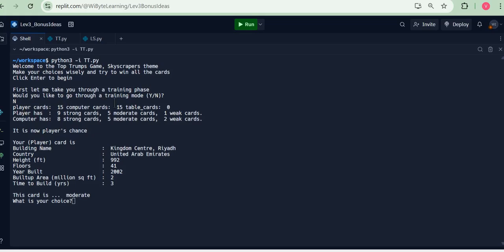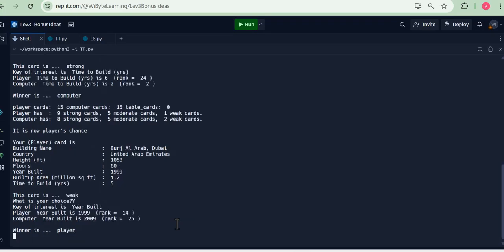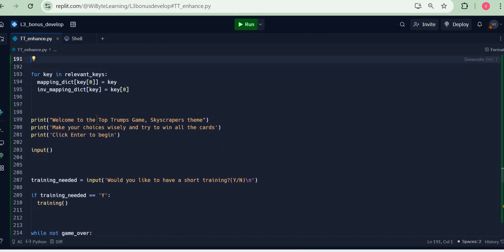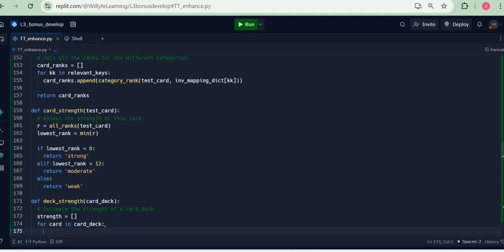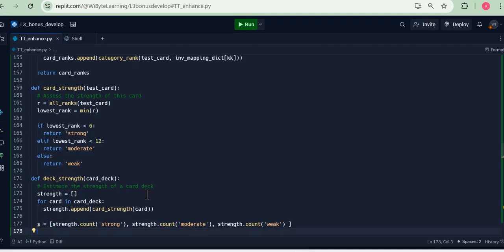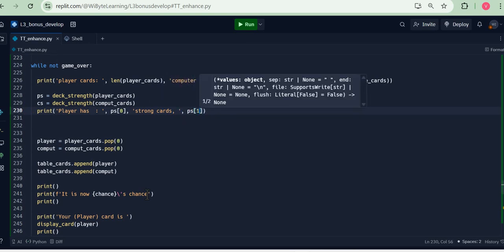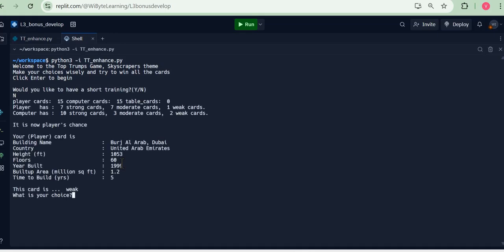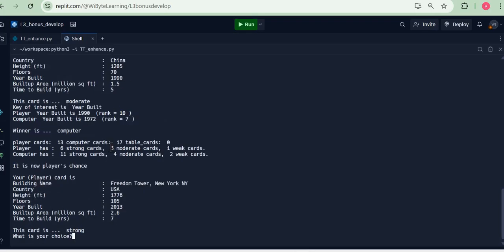7. Top Trumps Enhancement: Number of strong/moderate/weak cards in a card deck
In this video, we look at an enhancement of the Top Trumps project from Python Level 3 where we determine how many strong/moderate and weak cards are present in a card deck. We use this as part of the gameplay to assess how strong the player and computer card decks are in every move.